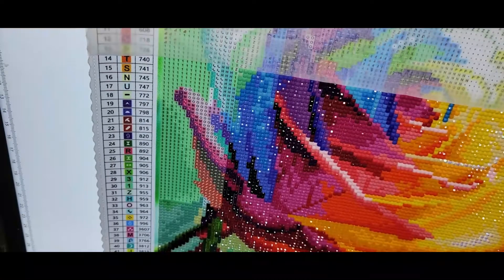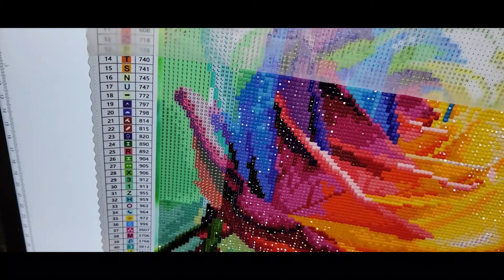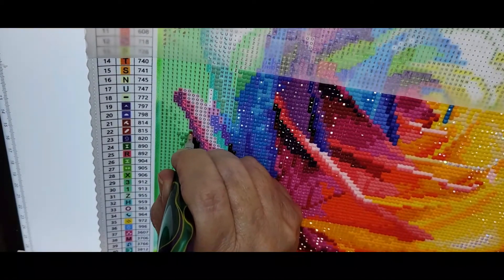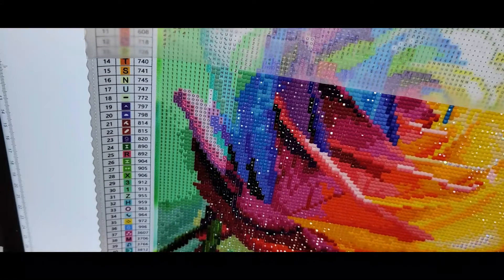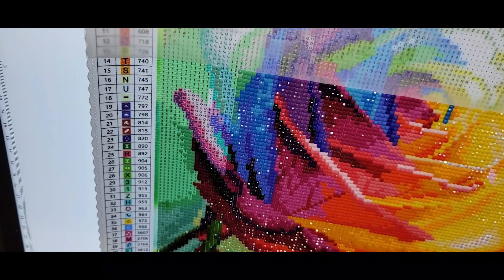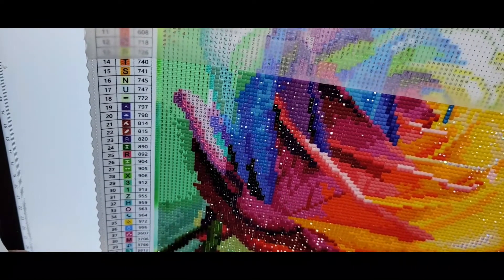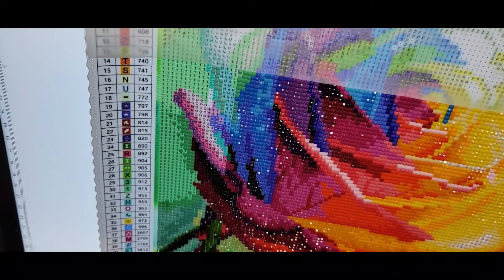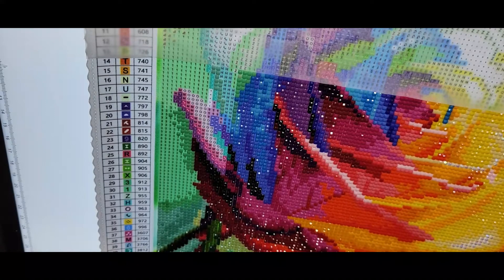WIP & Chat - What a strange week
Today we'll talk about how this has been a really out of the ordinary week.

Custom pen

Custom tray